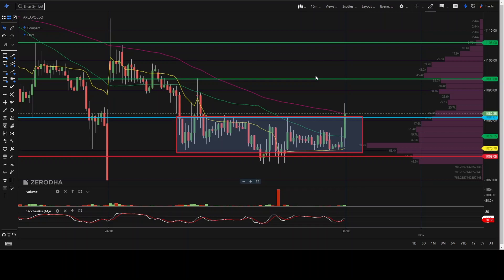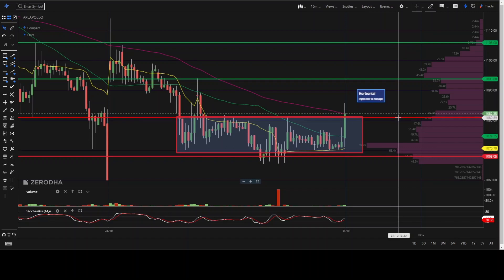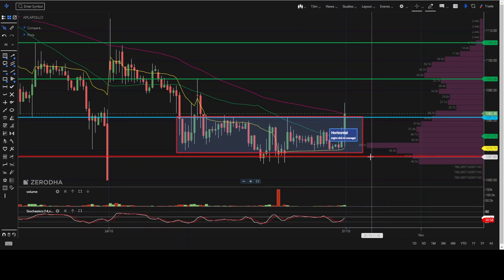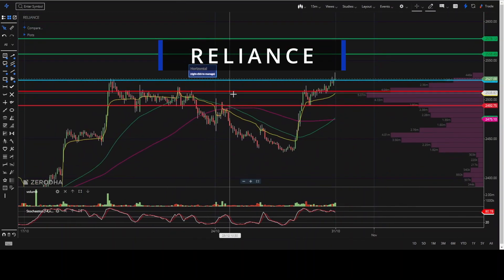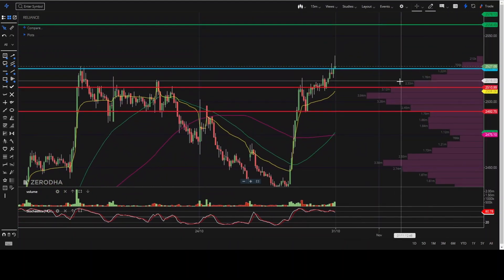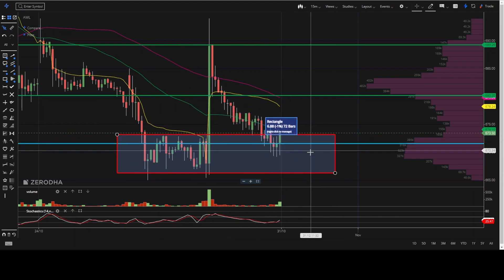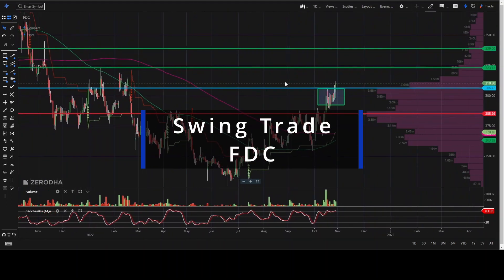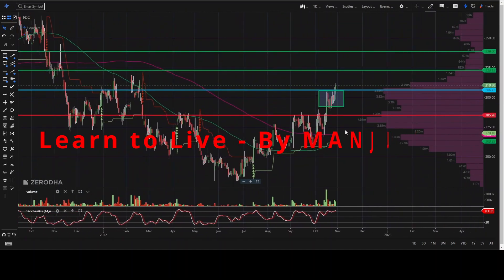Trading Stock for_31 Oct 22_Trade Earn